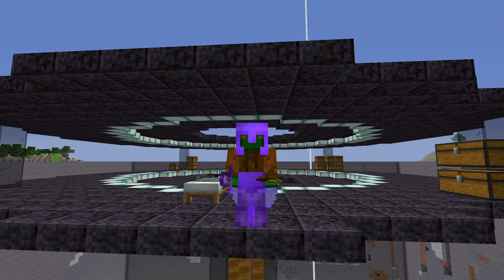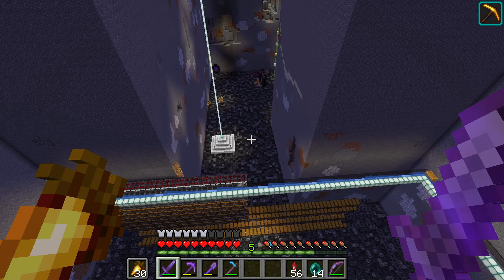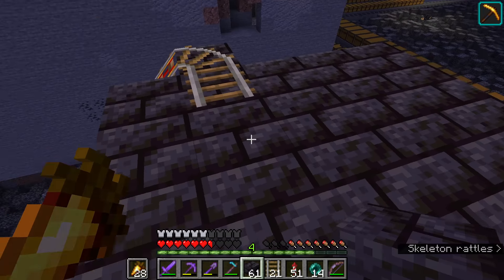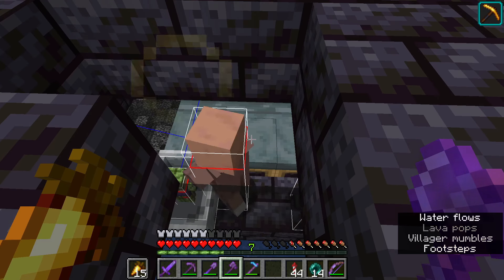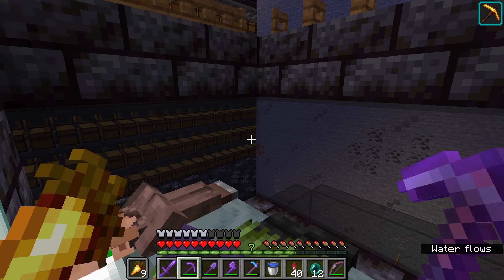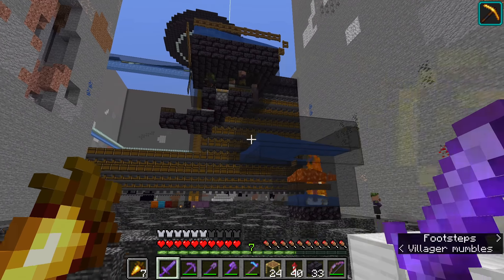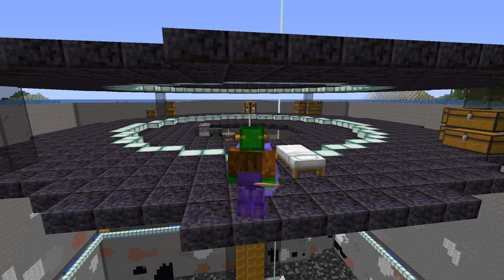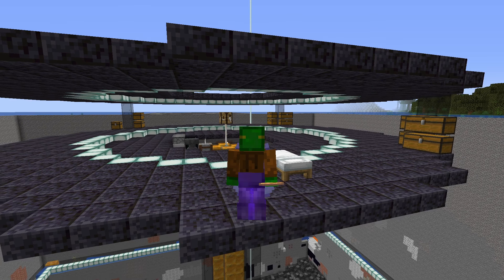Crafting With Rocks, Season 2, E09 - DJ Arrow In The Knee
In this episode we build an iron farm to continue work on the storage system.